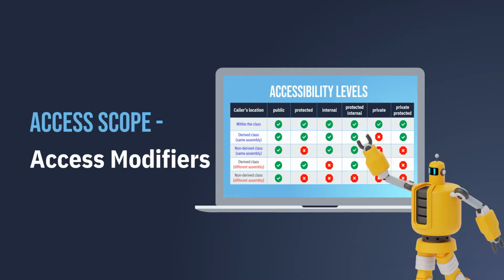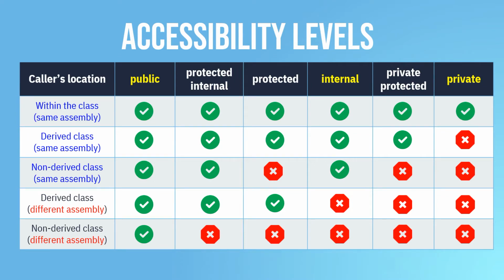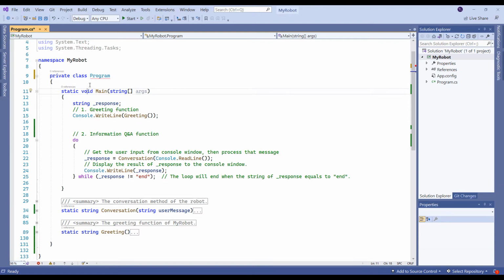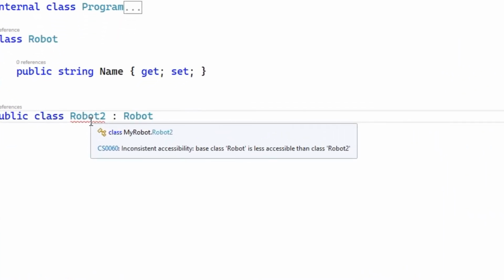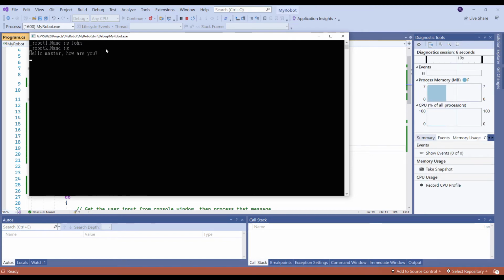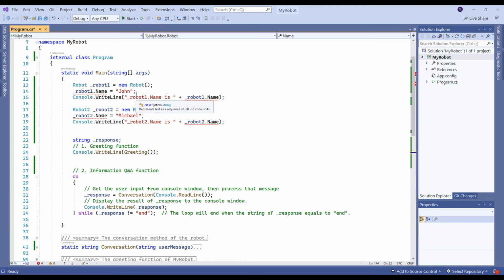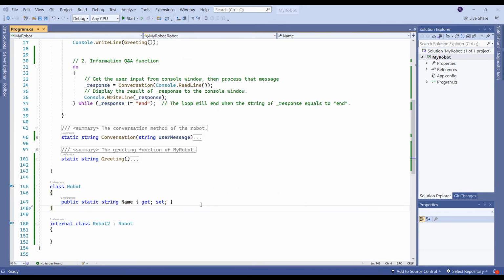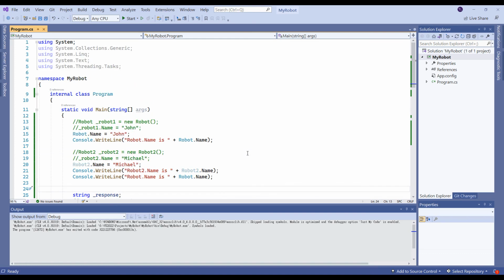C# Access Modifiers (Learn C# Basics by Building Your Own Bot)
Wondering when to use which access modifier other than public and private? The concept of access modifiers is introduced in this video, as well as the static keyword. After watching this video, you can get a solid idea about when and how to make part of your program to be accessible to the public and when to keep your codes private.